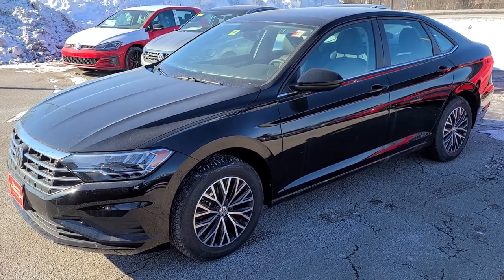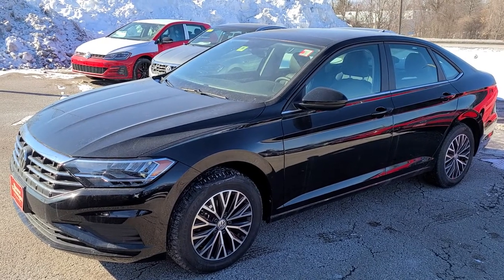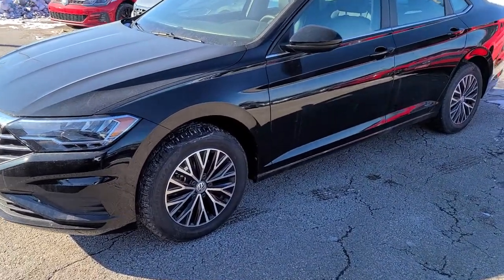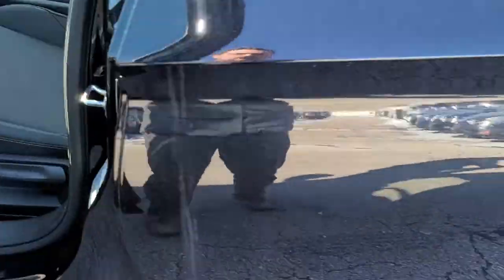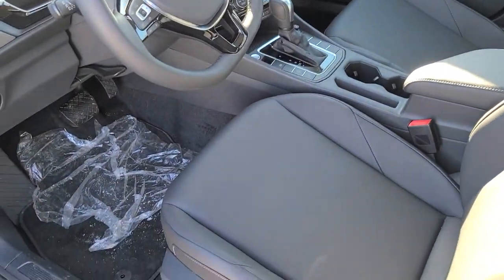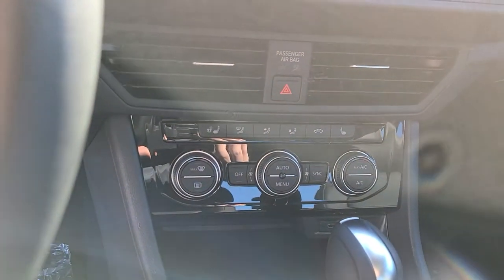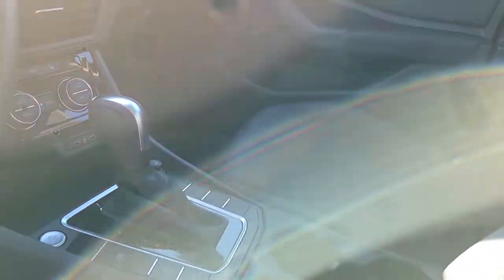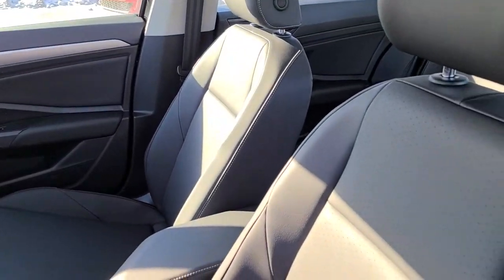Judy 2020 Jetta SE